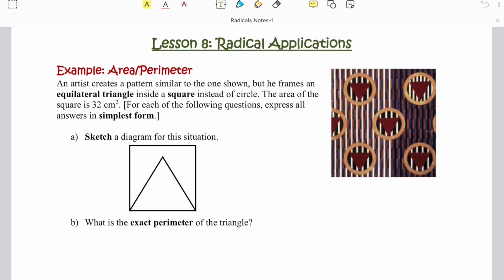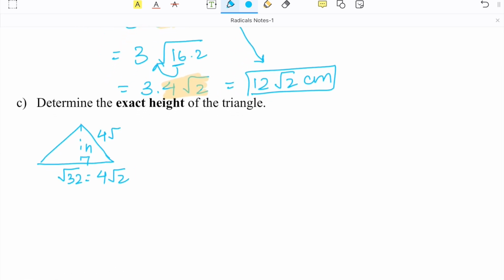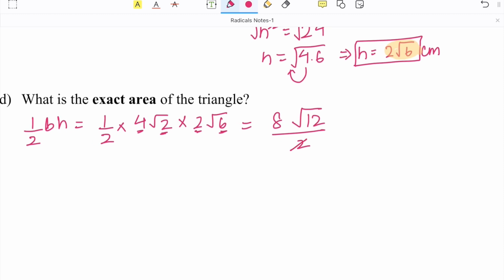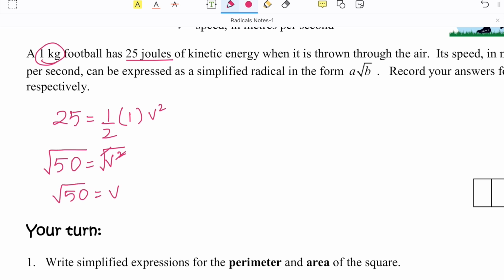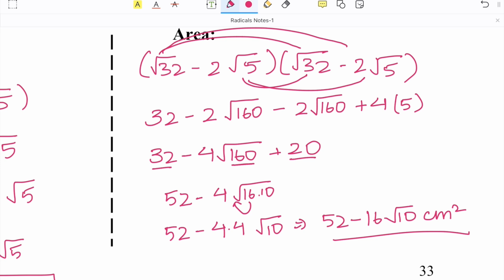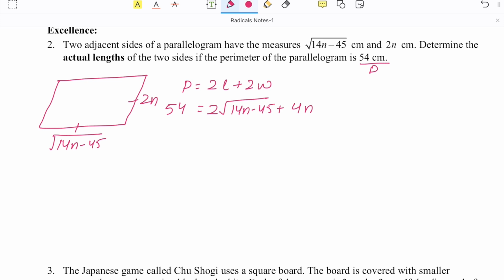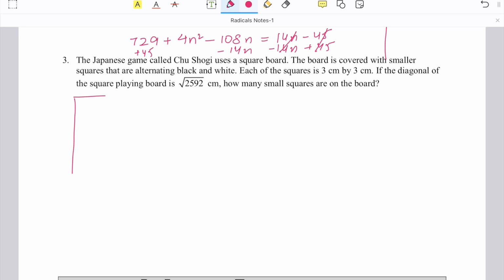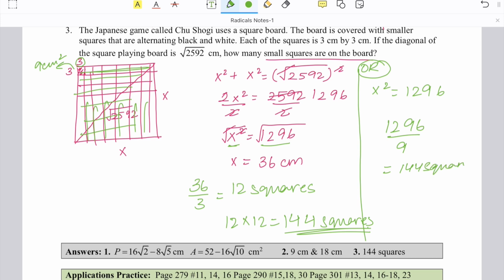Math 20-1 Lesson 8: Applications of Radical Equations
In Lesson 8 of our Radical Expressions and Equations unit, we apply radical equations to real-world problems.

These problems often involve situations where square roots are used to model relationships, and solving the equation helps us find meaningful answers.

In this lesson, you’ll learn how to:
• Model real-world situations using radical equations
• Translate word problems into equations
• Solve radical equations step-by-step
• Check for extraneous solutions
• Interpret answers in context

This lesson connects algebraic skills with real-life applications and is important for problem-solving and exam questions.

Perfect for:
✔ Math 20-1 students
✔ Radical equations unit review
✔ Test preparation